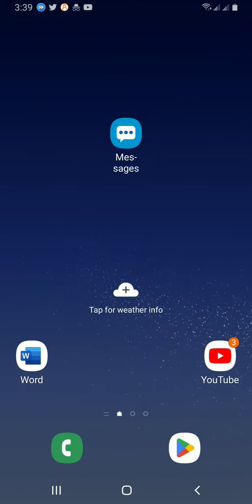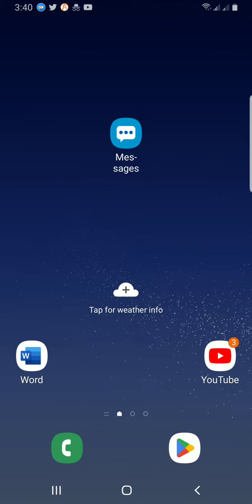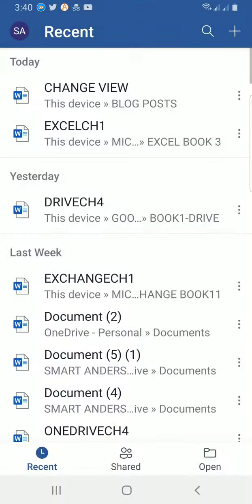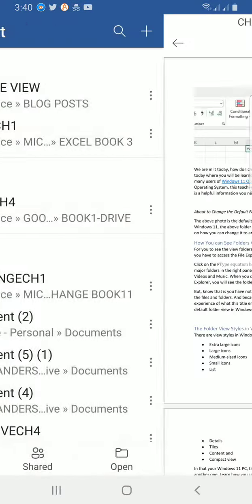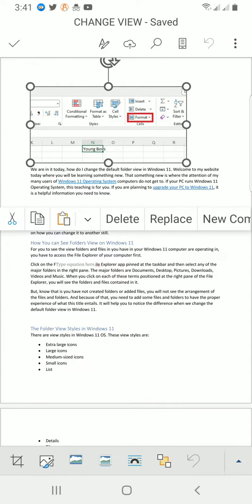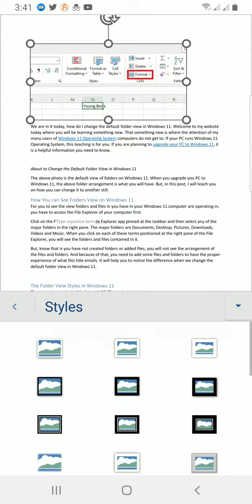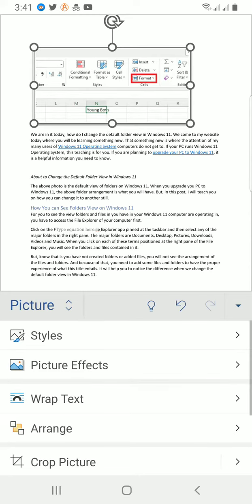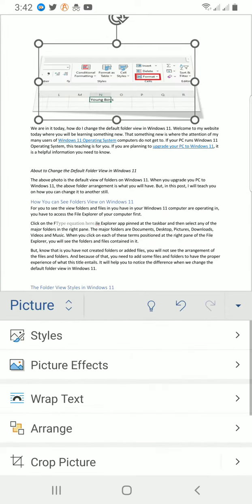How to Apply Styles on an Image in Microsoft Word Mobile App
In this video, you will learn how to apply styles on an image in Microsoft Word mobile app. It is a guide that will educate you on how to do something new which you may not know is possible in Word mobile app.